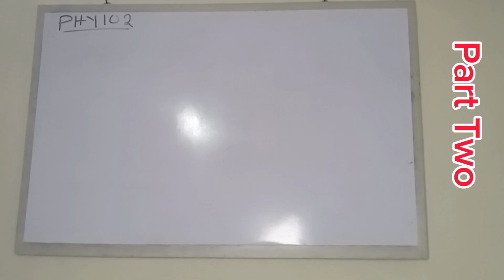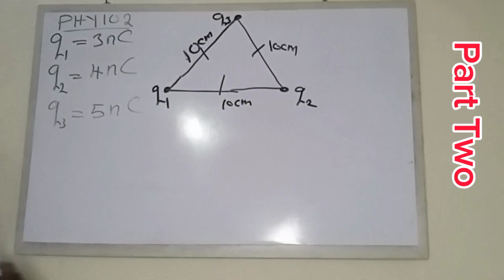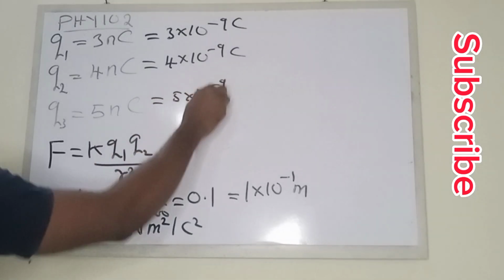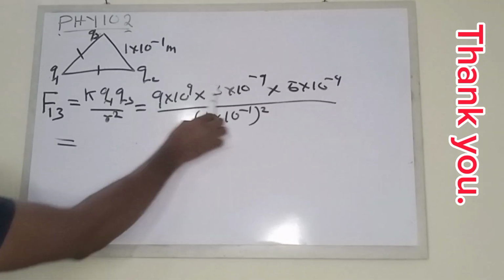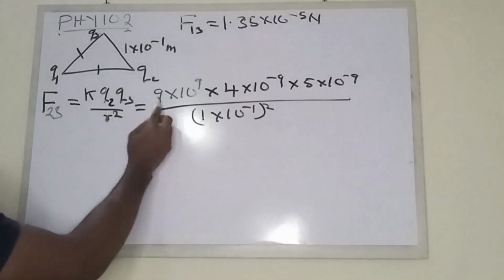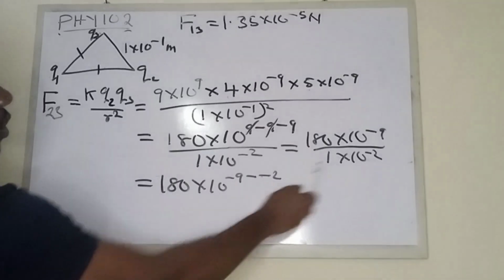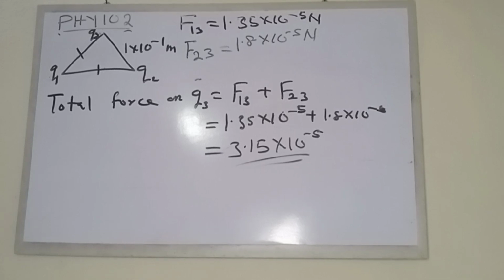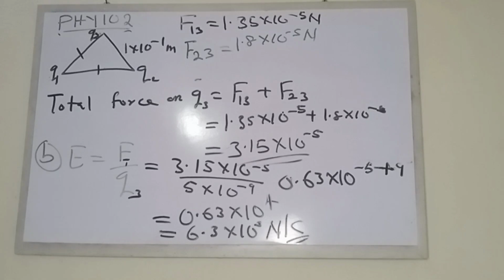How To Find Total Force on q3, At Different Corner of An Equilateral Triangle. | PART 2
Three charges q1 =3nC, q2=4nC and q3=5nC are located at the different corner of an equilateral triangle with side 10cm find
a) Total force on q3
b) Total electric field at q3